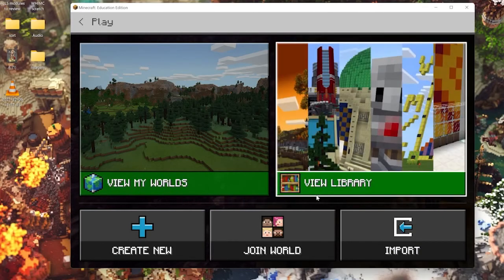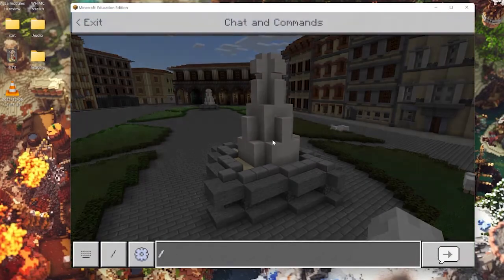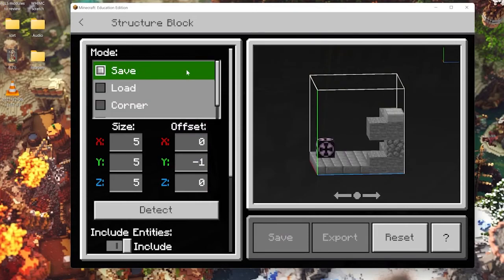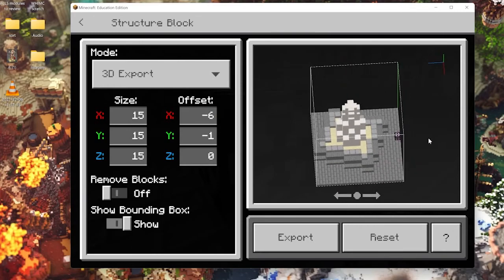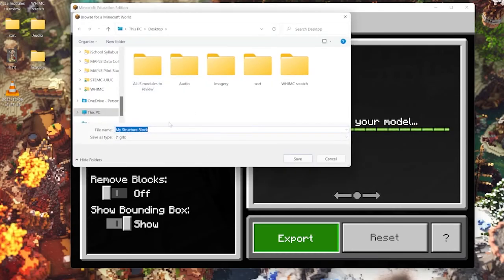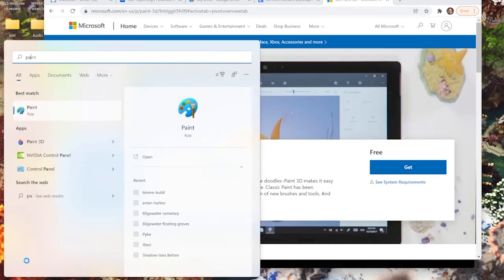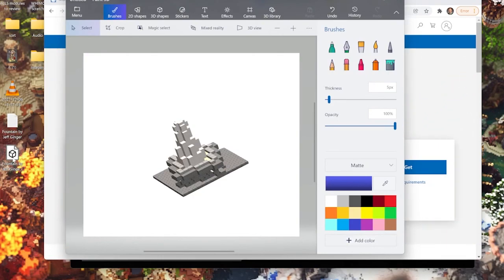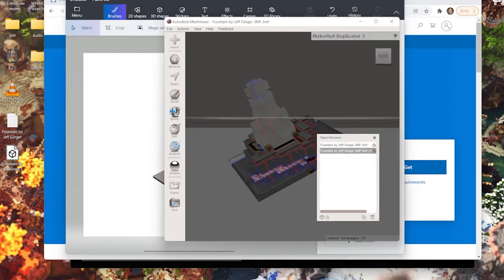3D Print from Minecraft Education Edition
A quick tutorial showing how to export 3D printable files from small creations made in Minecraft Education Edition using structure blocks and Microsoft Paint 3D for conversion.